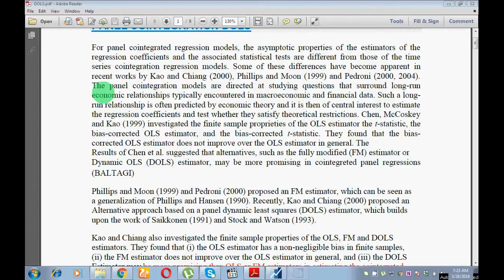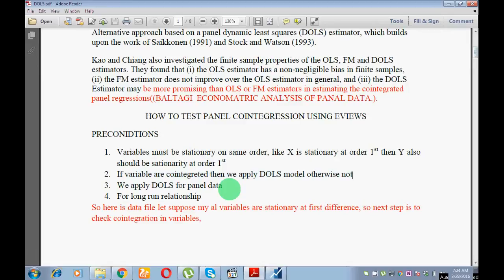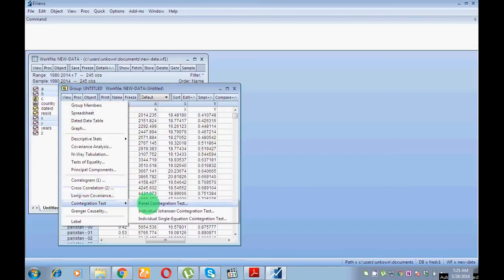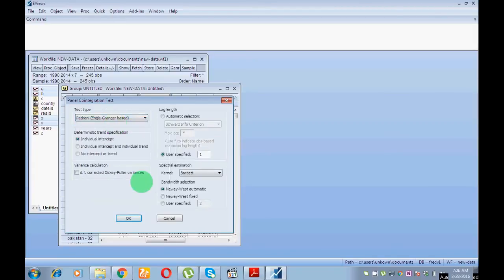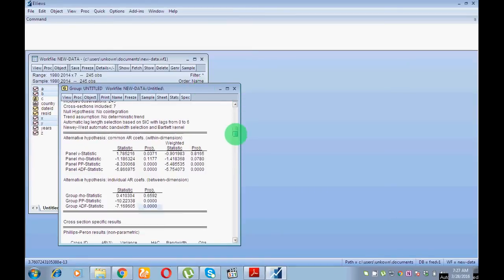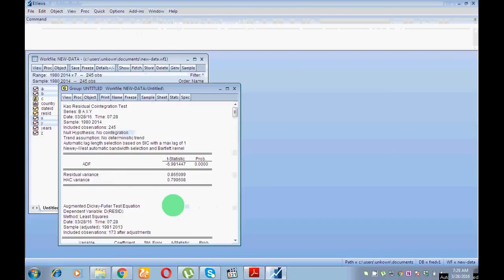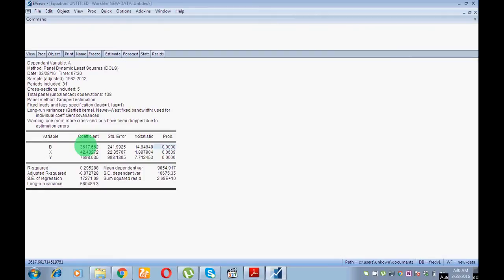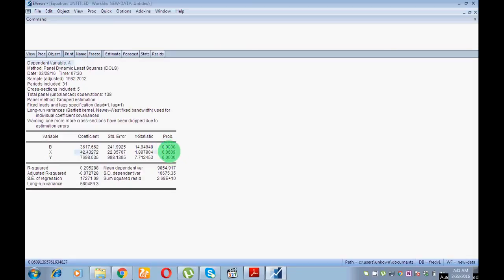Dynamic OLS (DOLS) model using eviews9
Muhammad saeed aas khan meo
superior university Lahore Pakistan